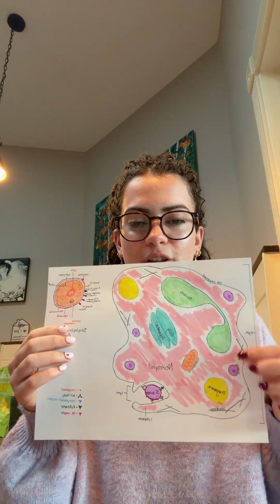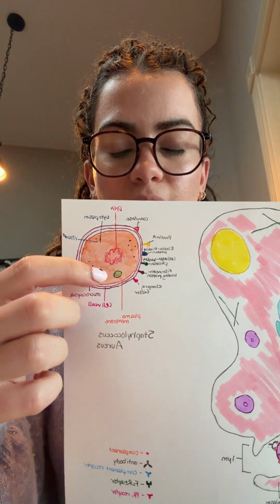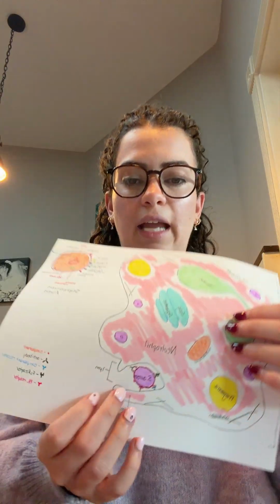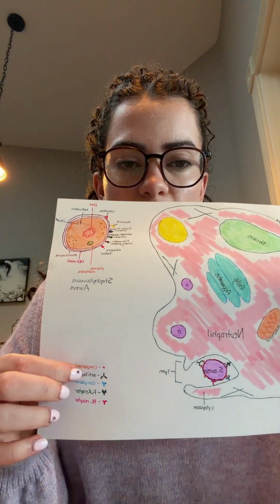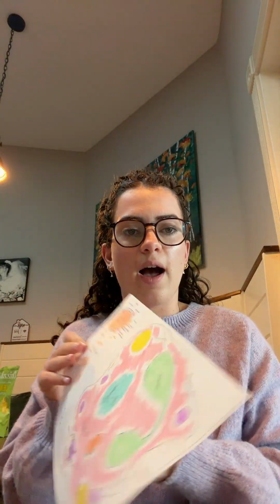Prokaryotic-Eukaryotic Interactions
In this video I discuss the interaction between a neutrophil and Staphylococcus aureus.